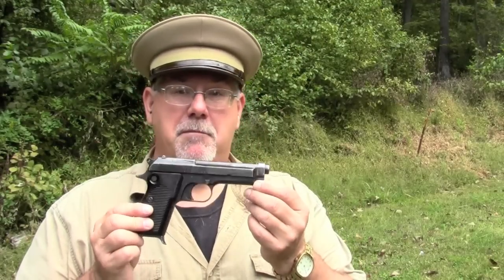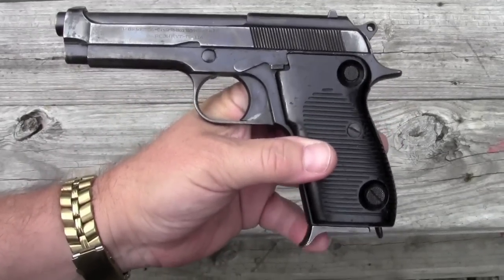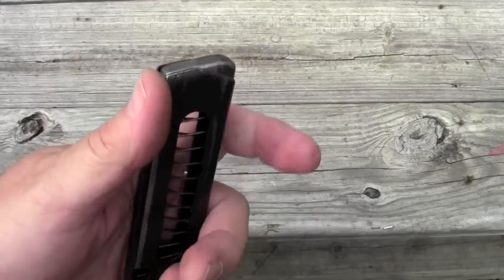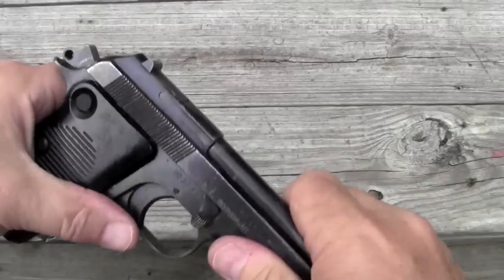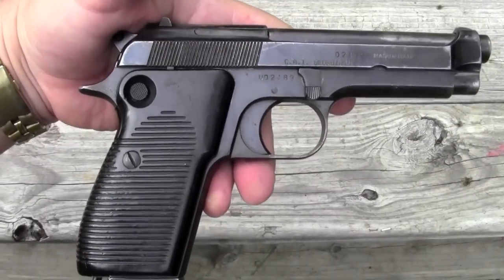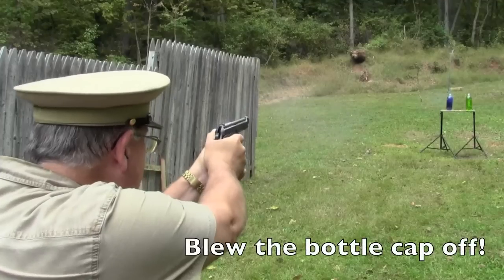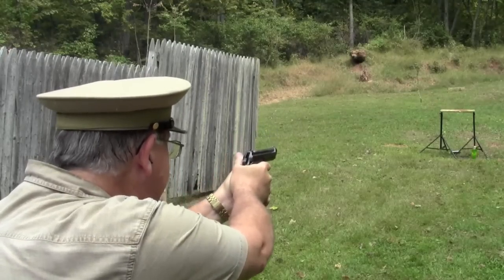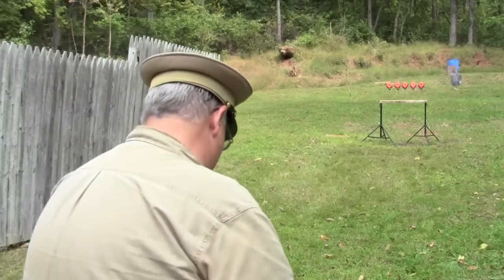Beretta Model 1951 9mm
The Model 1951 Beretta was the first 9mm pistol adopted by Italian police and armed forces. It was the single action, single stack predecessor of the Beretta Model 92 used by military forces around the world today. The Model '51 has some unique features that we'll examine. We'll also show you how to disassemble and reassemble the pistol, and we'll see how it shoots.